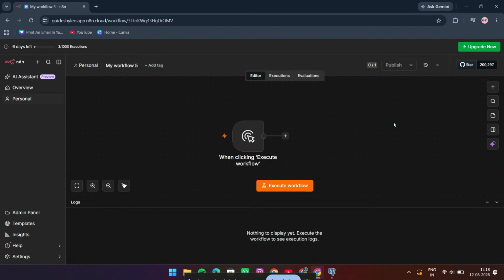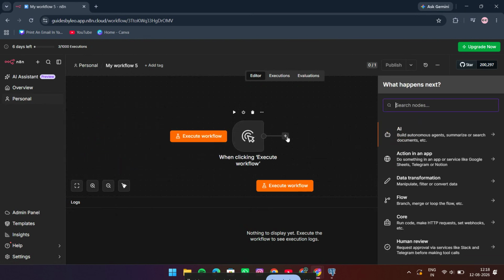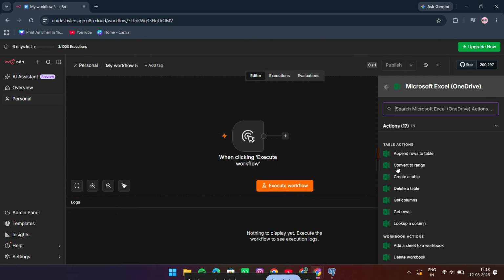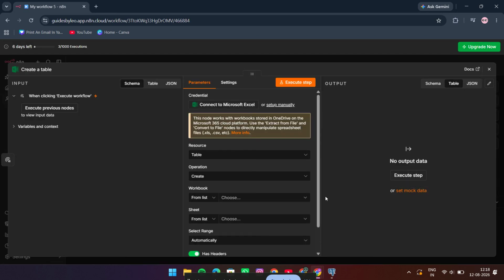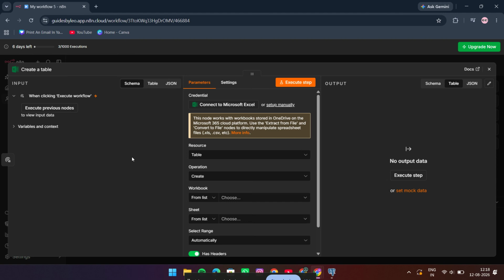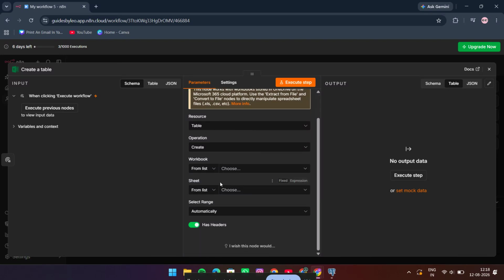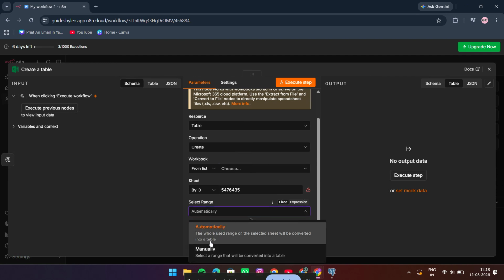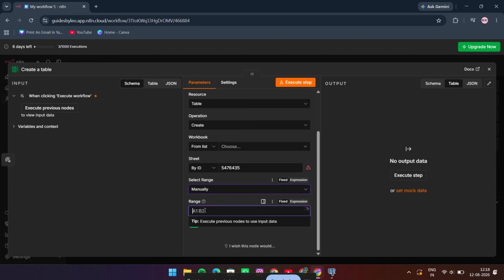How To Create A Table Using Excel Key In N8n (Easy Guide)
Learn how to create a table using the Excel key in n8n with a simple step-by-step workflow. This tutorial shows you how to add the Microsoft Excel node, choose Create a Table, and configure the required details.

🕚Timestamps:
0:00 Intro
0:13 Open the Nodes Panel And Select Microsoft Excel
0:27 Choose Create A Table
0:39 Configure The Required Details
0:57 Review And Run The Workflow
1:09 Outro

✍️WHAT YOU'LL LEARN IN THIS VIDEO:
• How To Add The Microsoft Excel Node In N8n
• How To Choose The Create A Table Action
• How To Configure Excel Table Details In N8n
• How To Set Up The Required Excel Key Fields
• How To Run The Workflow To Create A Table

💡PRO TIPS:
• Double-Check Your Excel File Reference Before Running The Node
• Make Sure The Sheet And Table Settings Match Your Spreadsheet
• Keep Your Excel Credentials Connected Correctly In N8n
• Review The Node Configuration Before Executing The Workflow

🌐 Access N8n Here:
  n8n.io